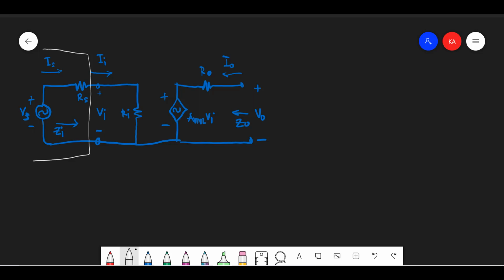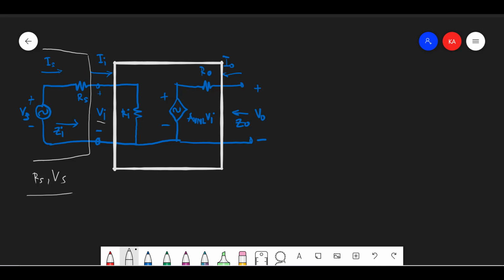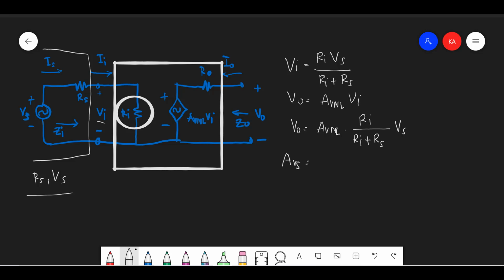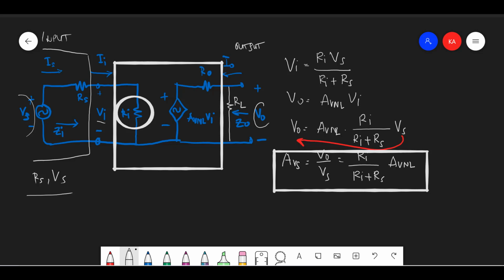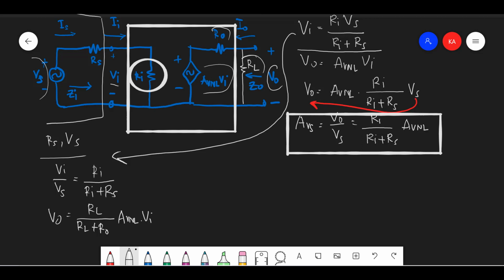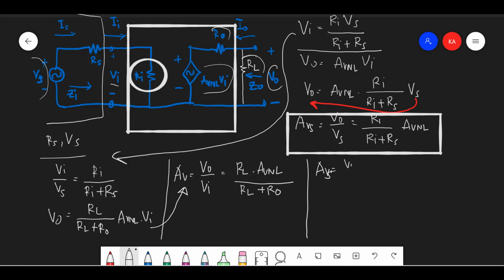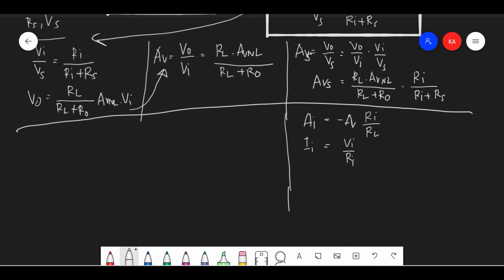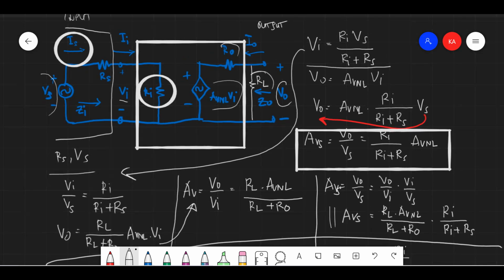BJT AC Analysis - Two Port Approach Part 2